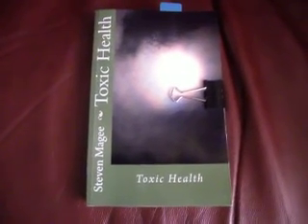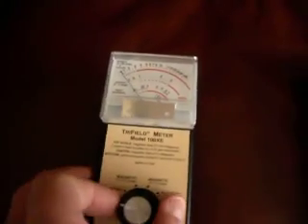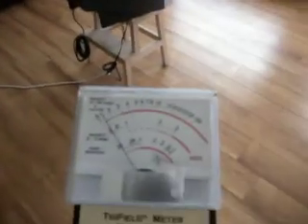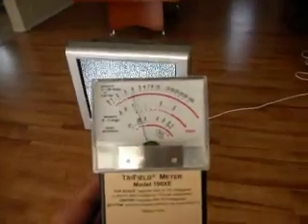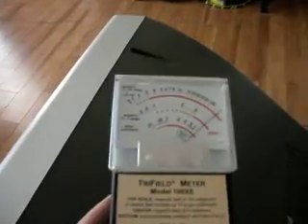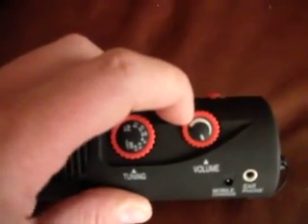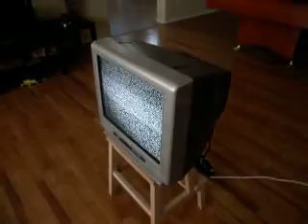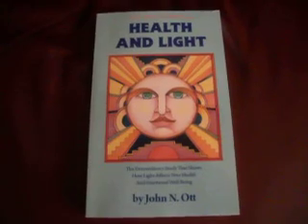20 Inch TV Electromagnetic Radiation Emissions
After seeing plant deformities occurring around my televisions, I have become interested in the electromagnetic fields that are around them.  We test a 20" model for emissions.  Long term exposure to electromagnetic radiation is known to lead to radio wave sickness (RWS) and electromagnetic hypersensitivity (EHS).